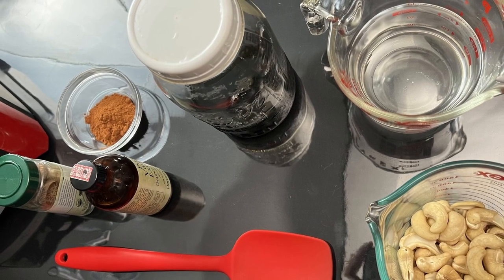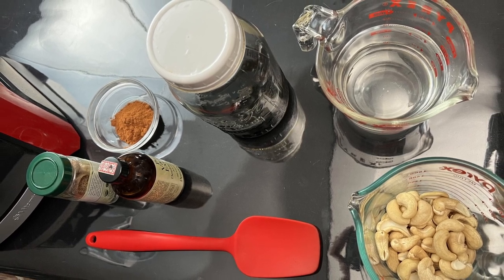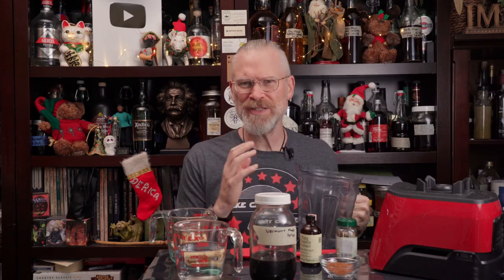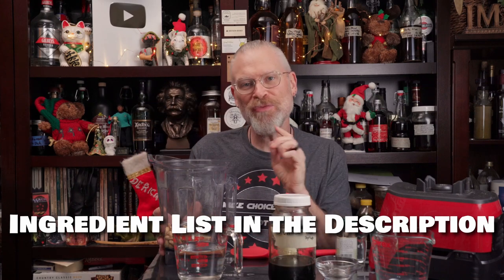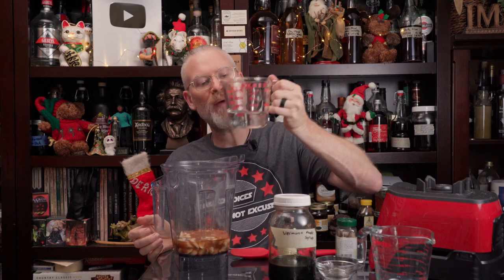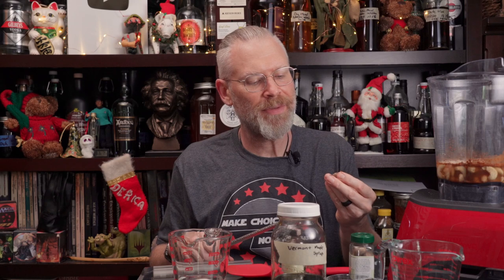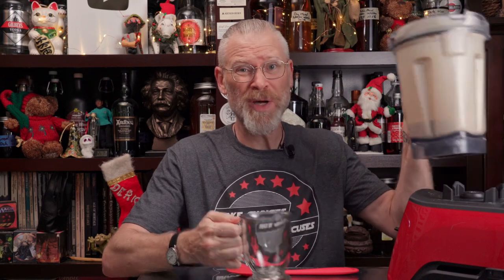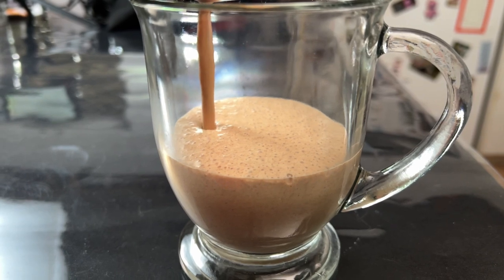Make Vegan Eggnog in 5 Minutes or LESS!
Vegan Eggnog in 5 Minutes!  Made without eggs or dairy.  Super easy vegan eggnog recipe for the holidays!  Eggnog is a staple in our house and this recipe delivers on what egg nog was like "in the before times".

Vegan Eggnog in 5 Minutes!  Made without eggs or dairy.  Super easy vegan eggnog recipe for the holidays!

Ingredients:
1 Cup Cashews
1 - 1 1/2 Cups Water
2 Tablespoons of Maple Syrup
1 Teaspoon Vanilla Extract
1 Tablespoon Ground Cinnamon
Freshly Grated Nutmeg

Vitamix Blender
Glass Bowls
2 Cup Measuring Cup
Glass Mugs